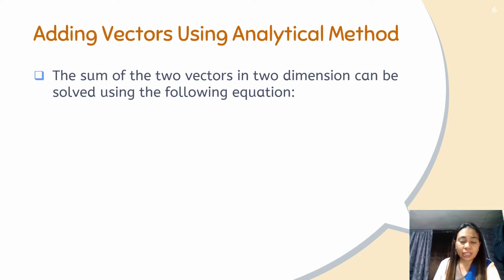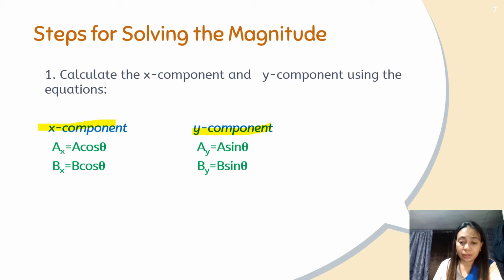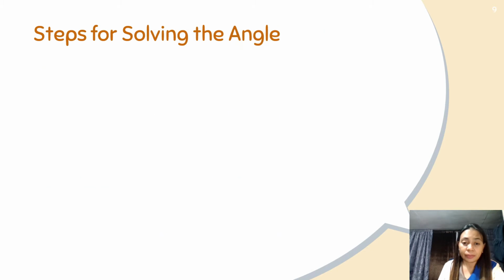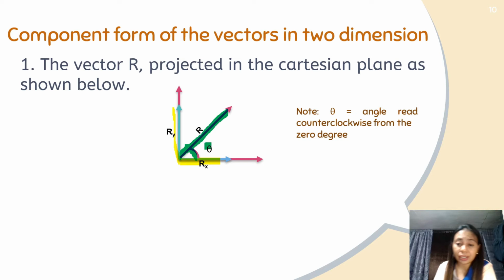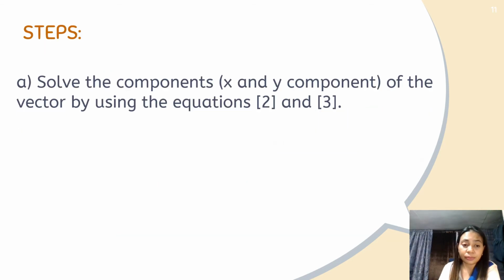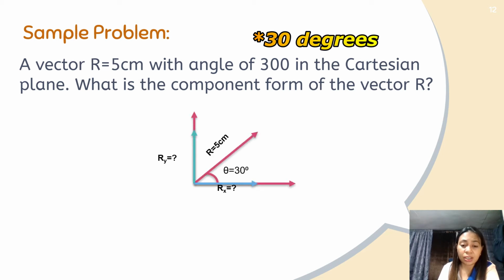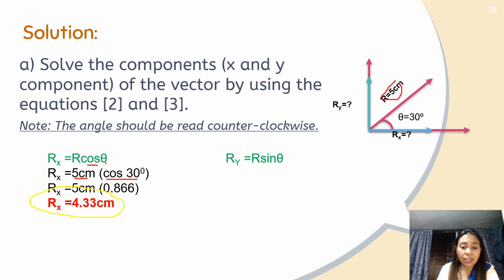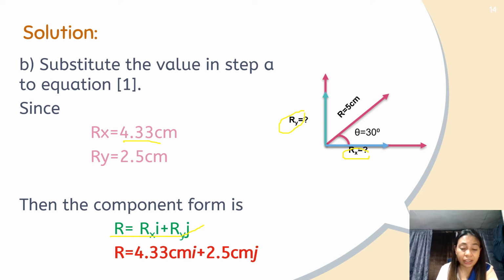Component Form of the Vectors in Two Dimension | GenPhys Q1W1 DEPED MELC-Based | Miss Ai Tutorials